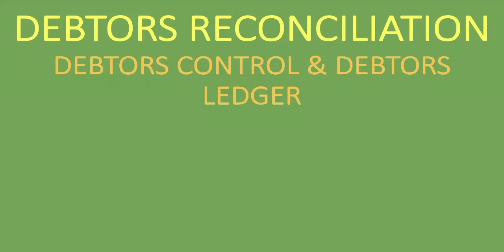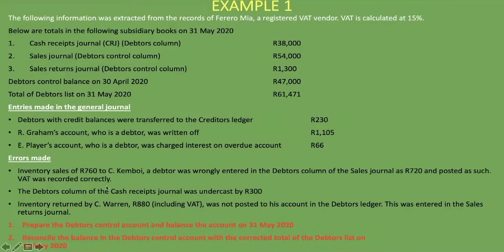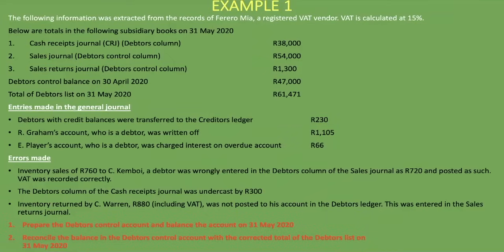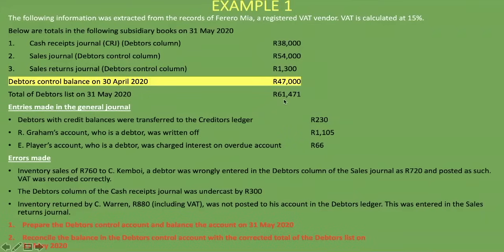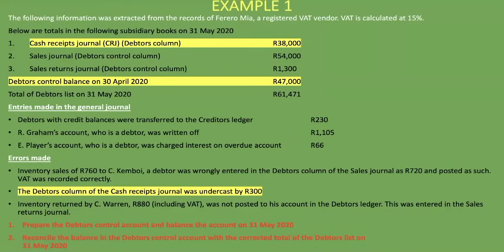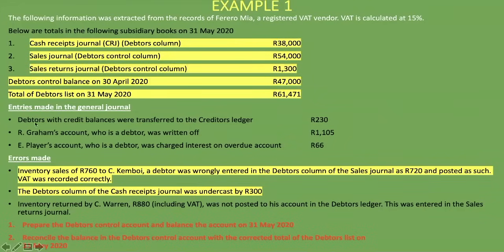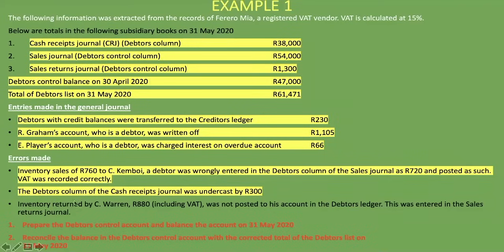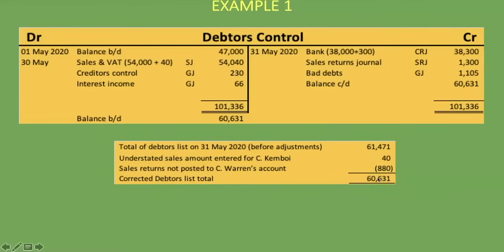Debtors Reconciliation | Debtors Control Account and Debtors List | Full Example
In this accounting lesson, we explain what the debtors reconciliation is and why it is done. We also explain how to identify errors that affect the debtors control account and the debtors ledger account, errors that affect the debtors control account only, and errors that affect the debtors ledger only. We go through an example of completing a debtors reconciliation. Check out other straight-forward examples on our channel.

We also offer one-on-one online lessons at reasonable rates.